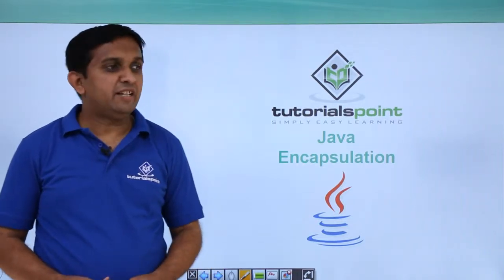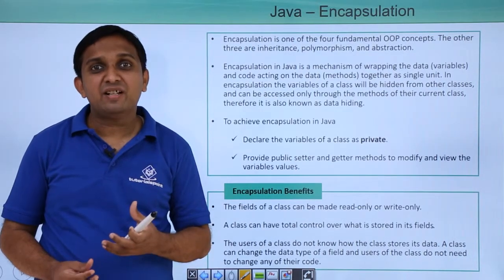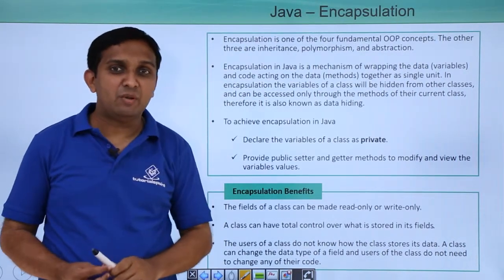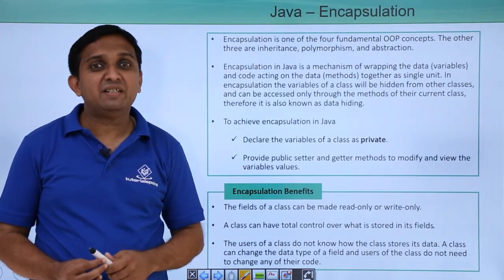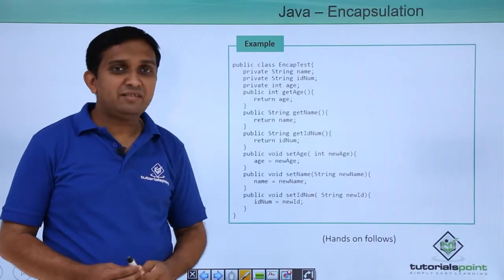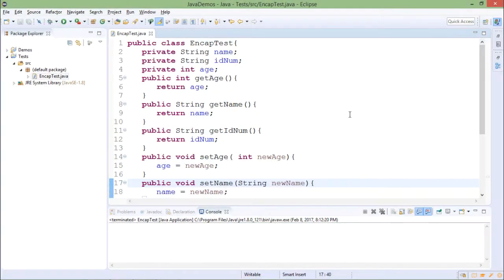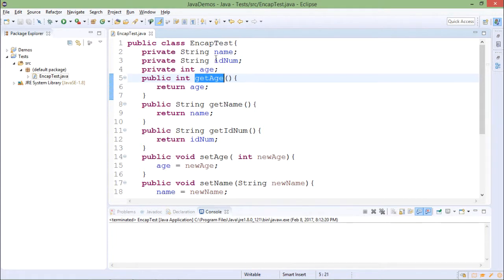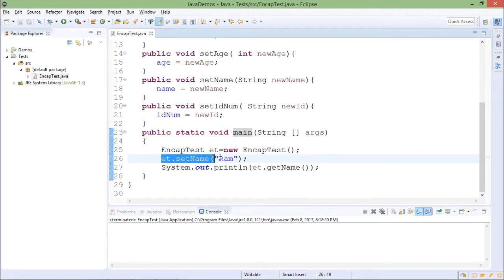Java - Encapsulation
Lecture By: Mr. Tushar Kale, Tutorials Point India Private Limited